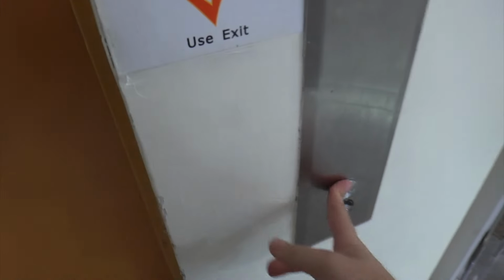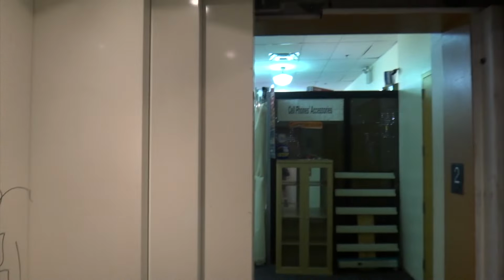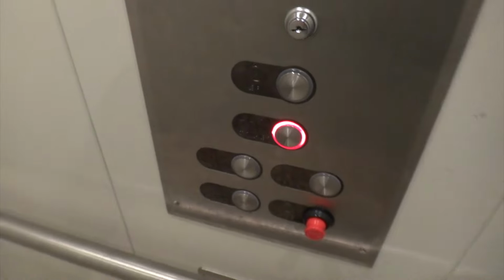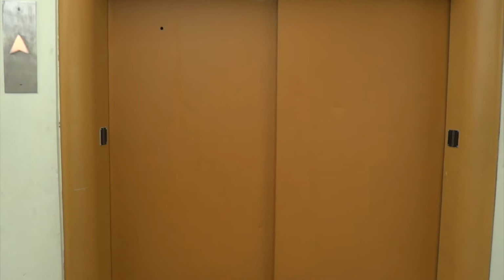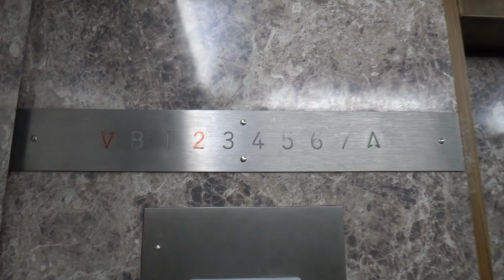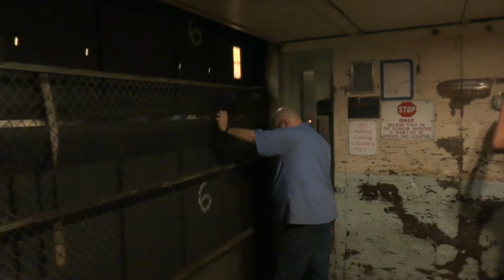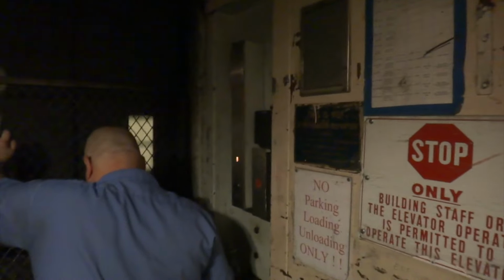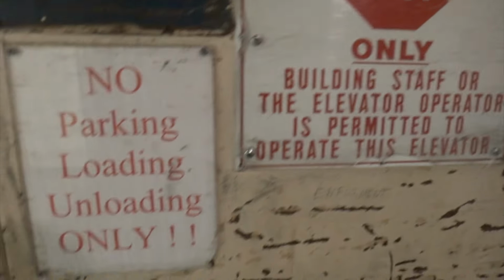A tale of 3 Elevators A Condord LULA, Modded Westinghouse Passenger and Original Westingh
(August 2014)  This place had some epic elevators.  The wheelchair elevator however LOL.  The original West freight was awesome!

Support elevaTOURS!